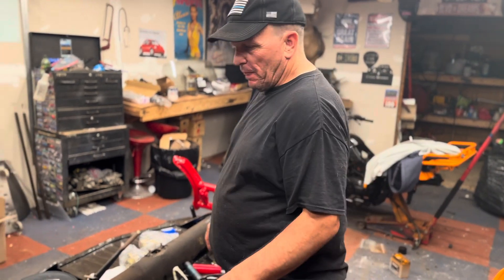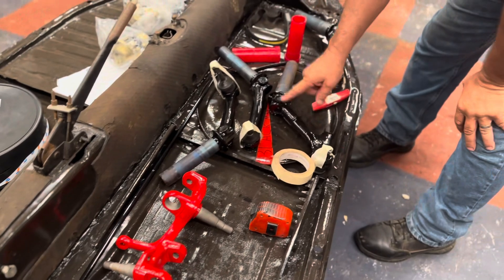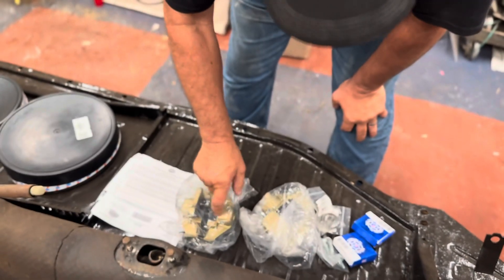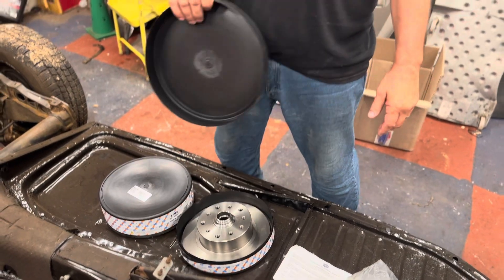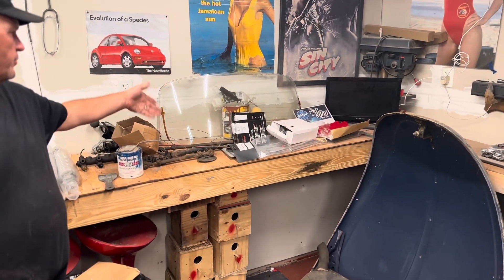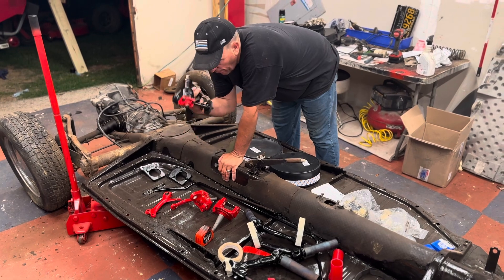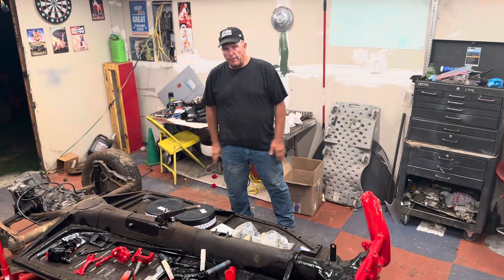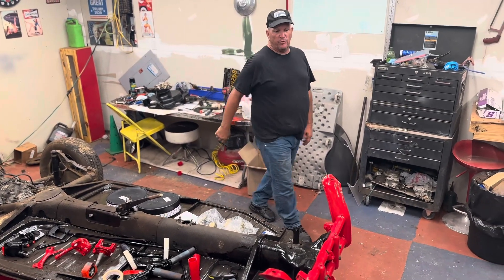PART 11 PREVIEW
Today we got the parts back from powdercoating and do they look good